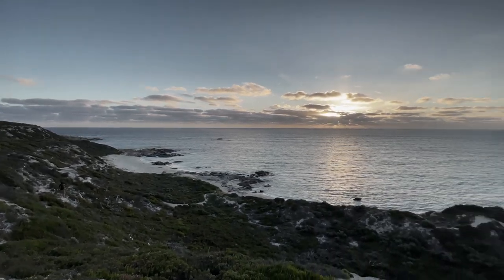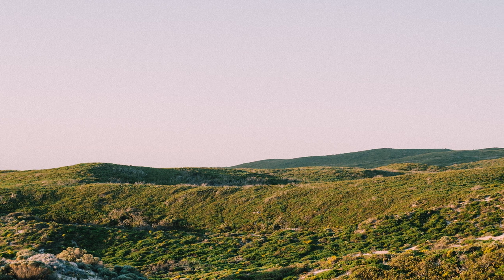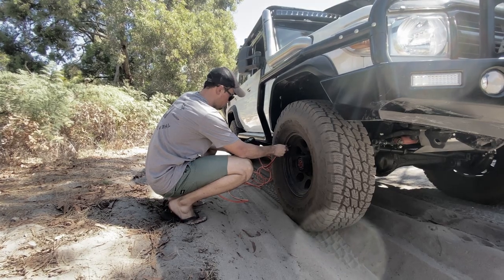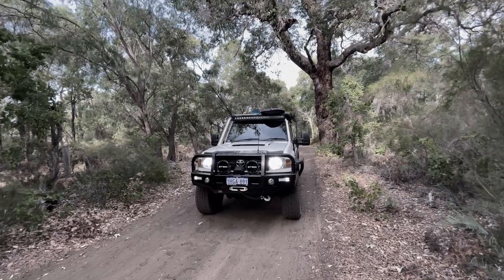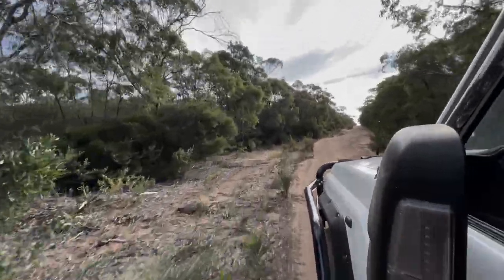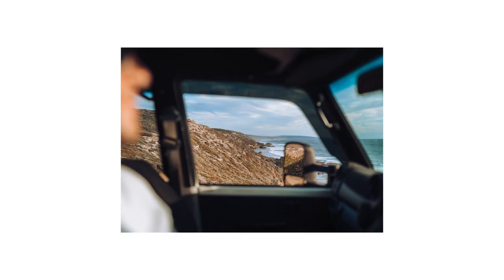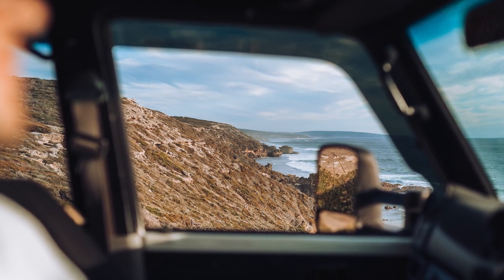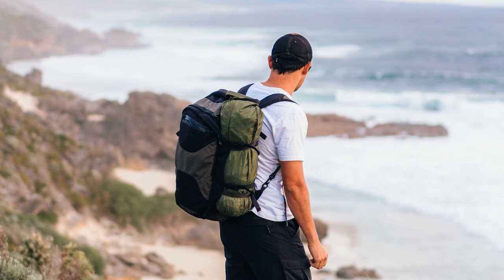Two Days of Travel Photography in Margaret River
*Free Preset Update 2024 A FREE Preset on me (updated) 🤝 Join me on a two-day photography journey as I travel to the southwest town of Margaret River here in Western Australia!

CAMERAS IN VIDEO:
Sony A7III

- Matty.